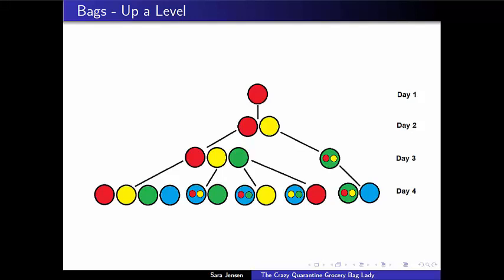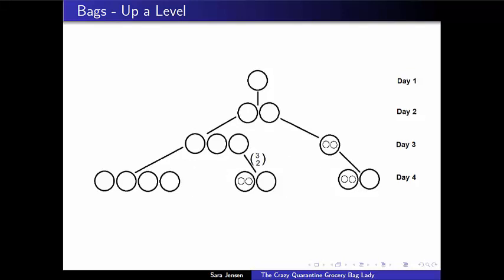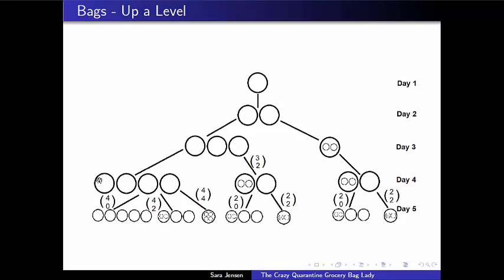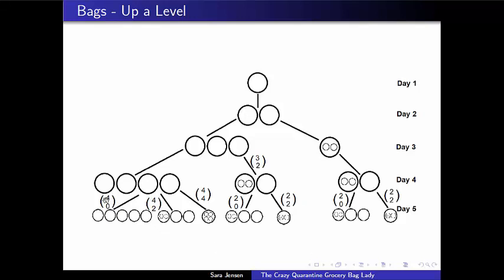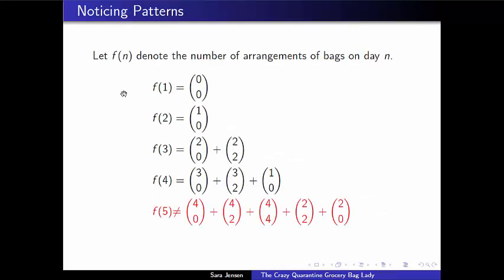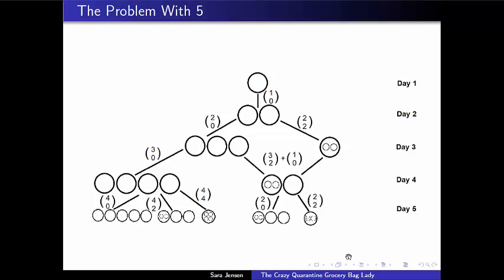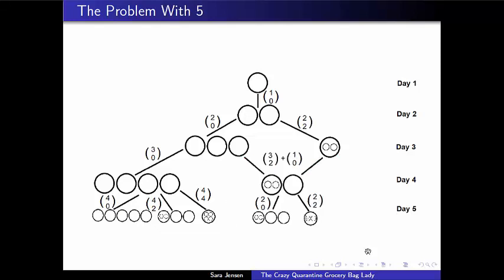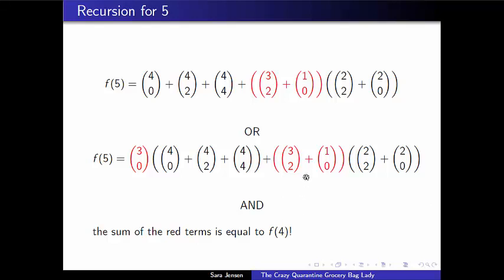Crazy Bags - 1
Determining how many arrangements of crazy bags there are on day 5 and an exploration of patterns.